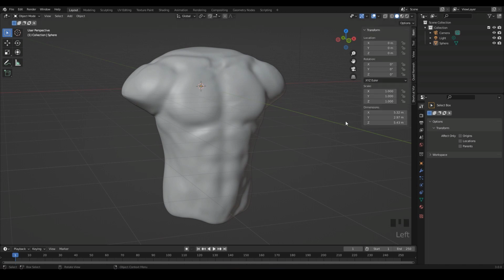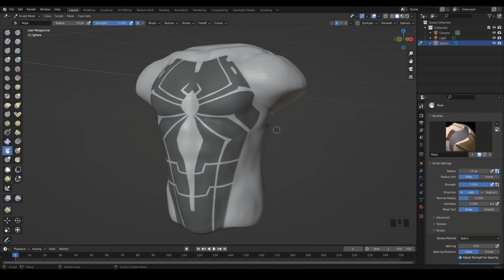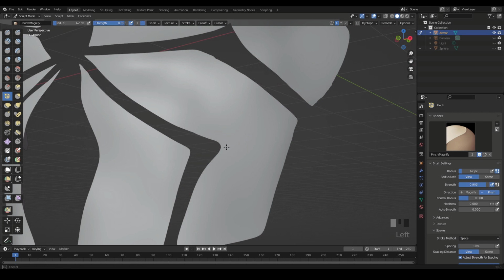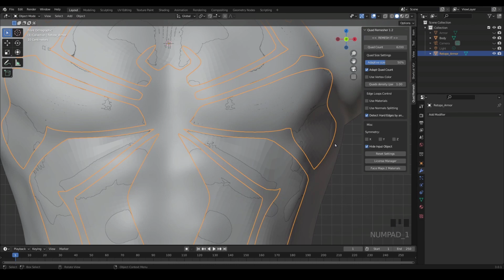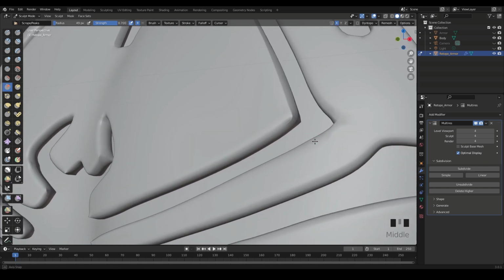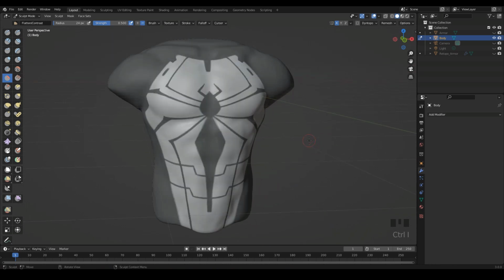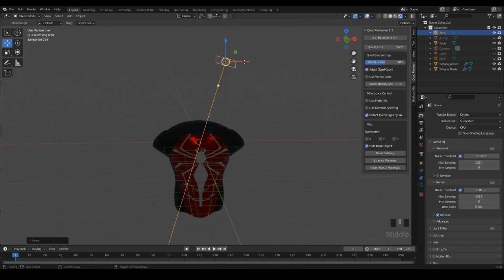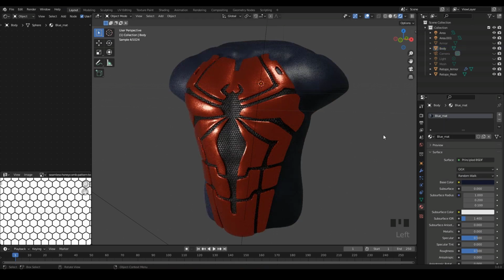Hard Surface Sculpting in Blender - Spiderman Armor